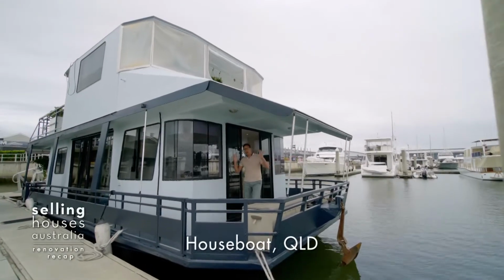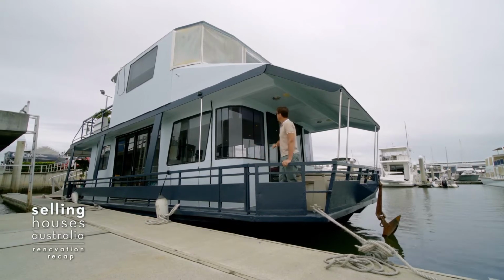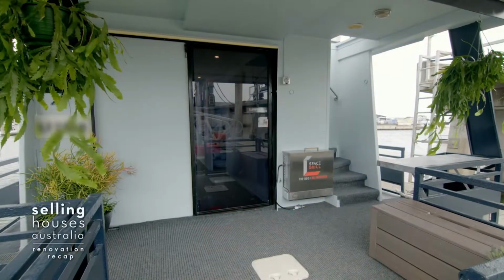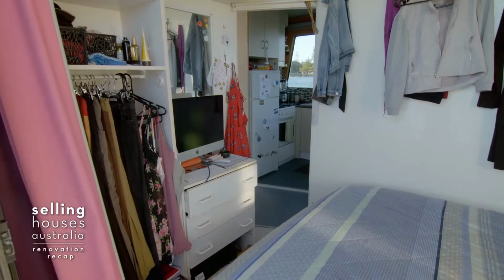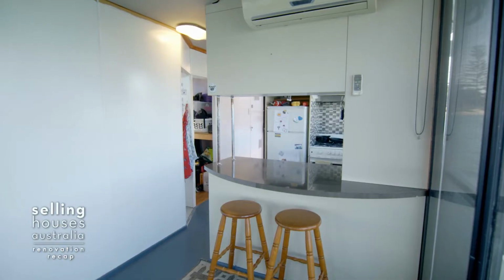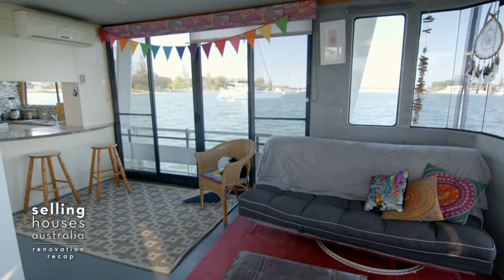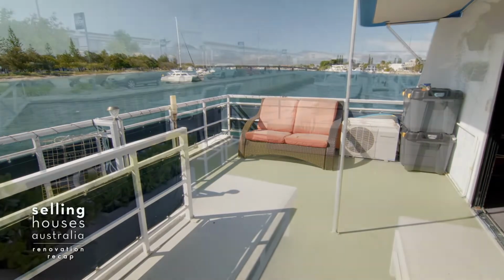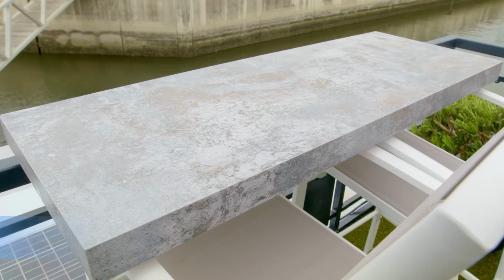Renovation Recap: EP5 Gold Coast QLD - Selling Houses Australia Series 12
Indiana is living the dream, with million-dollar views through every window of her Gold Coast houseboat. Children Toby and Telulah love the ‘liveaboard’ life but they’re sharing a room and with Tobi approaching his teens, Indiana’s keen to upgrade to a vessel with three cabins. In a Selling Houses Australia first; Charlie and Shaynna are on a mission to vamp up this vessel past seaworthy into sale-worthy!

Watch the amazing transformation created by the Selling Houses Australia team, and catch the latest episodes on Foxtel's Lifestyle Channel!